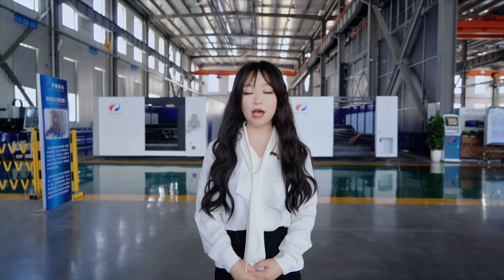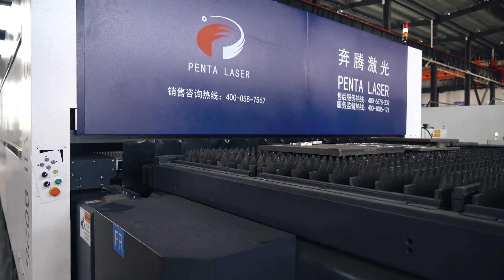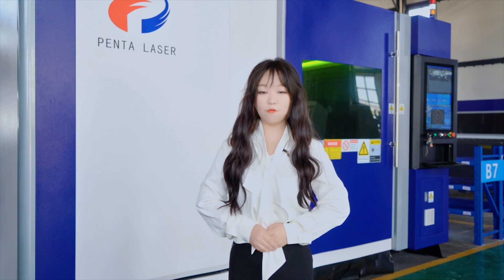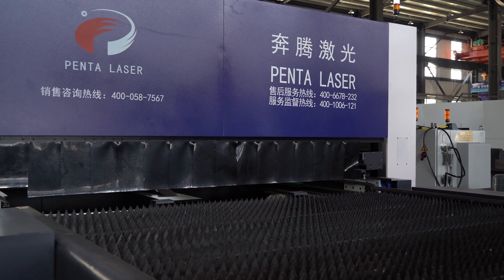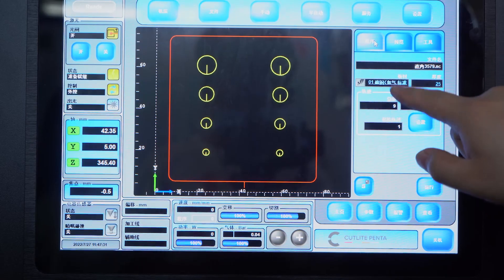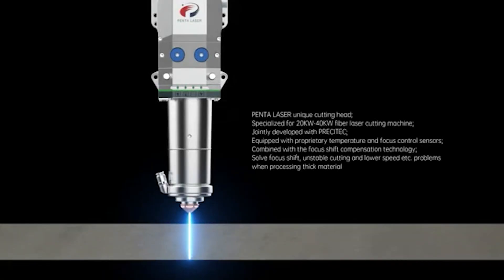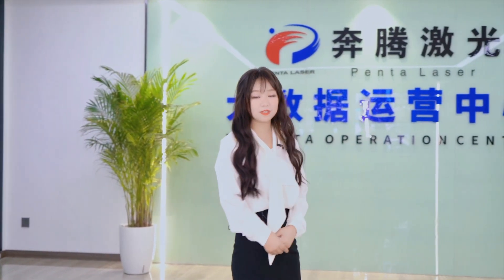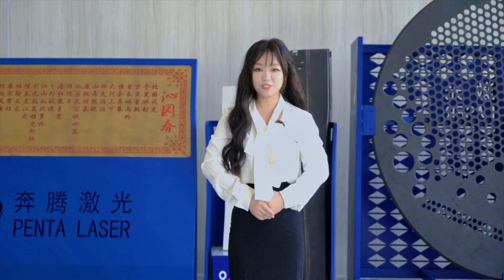PENTA LASER 30kw fiber laser cutting machine to Taiwan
High Power Fiber laser cutting machine becomes trends of laser industry. Not only in domestic market, but also for overseas market.
Penta Laser have shipped 10kw, 12kw, 15kw, 20kw and 30kw to overseas market, high power fiber laser cutting machine to overseas market, the power is increasing and also the quantity.
Now there is another 30kW will been shipped to Taiwan